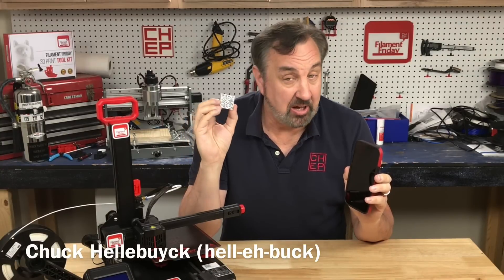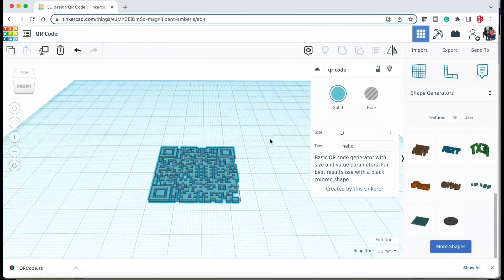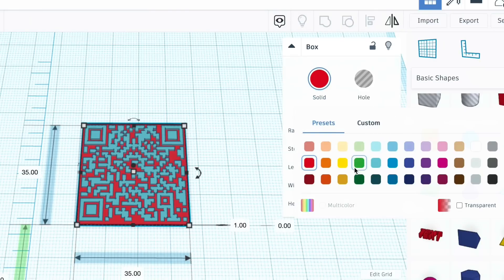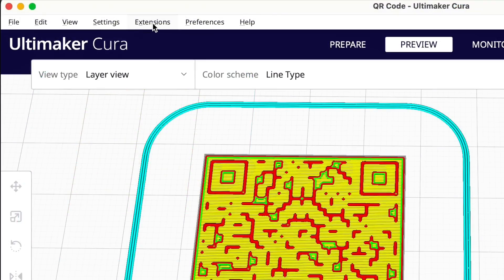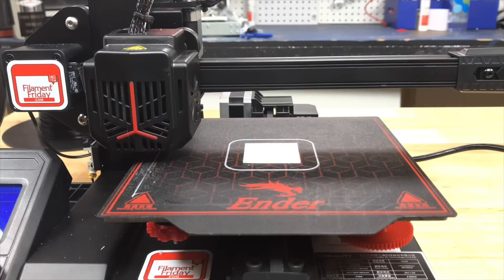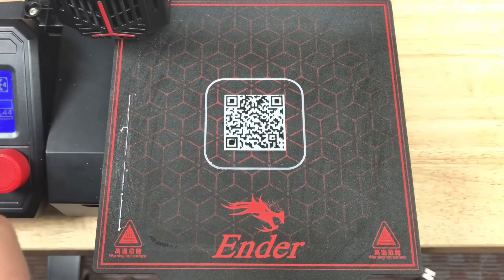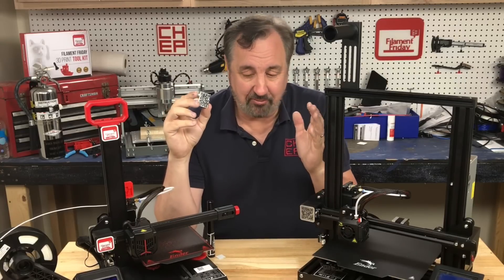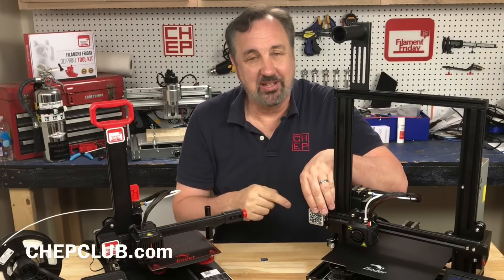2-Color 3D Printed QR Code on Ender 2 Pro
Chuck shows you how to 2-color print a QR Code using his Ender 2 Pro and Cura V5.0 Beta Filament Change Feature. He also shows you how to make your own custom QR Code using Tinkercad in this week's Filament Friday.

Filament Friday E-Leveler 2 for Bed Leveling:

Filament Friday Tool Kit:

Nozzle Removal Tool:
1/4'' Socket

Handy CHEP Designed 3D prints:
Tool Holder:

 Ender 3 Glass Bed:

Replacement Nozzles for CR10/Ender 3:

X-Axis Tensioner
Y-Axis Tensioner

Filament Friday Sticker:
Send Self Addressed Stamped Envelope to:
Electronic Products

Chuck's Arduino Book:

Electronic Products
P.O.Box 251